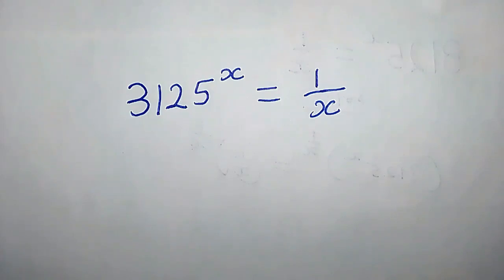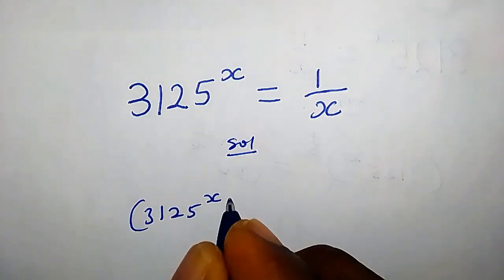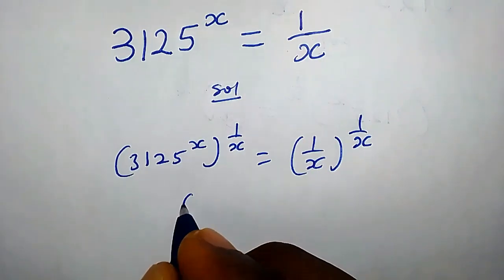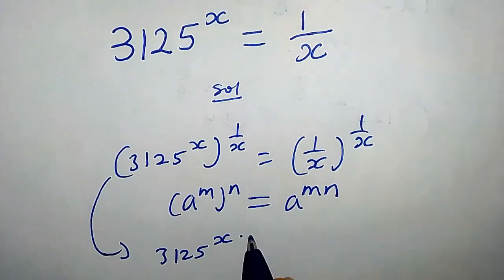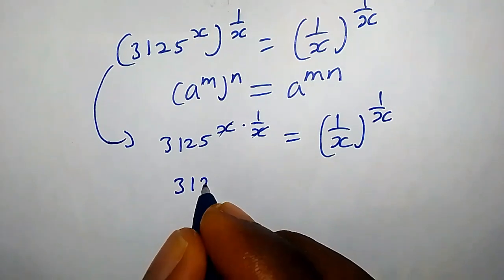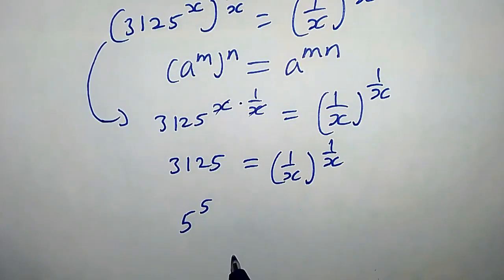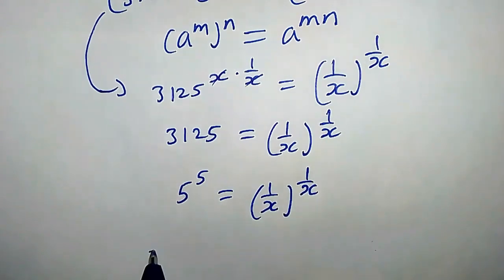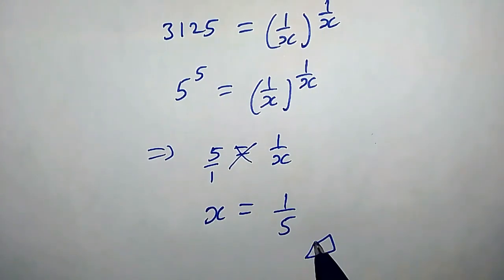A nice olympiad exponential equation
You will learn how to solve a nice olympiad exponential equation